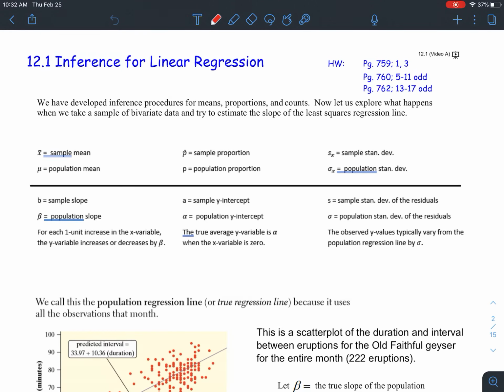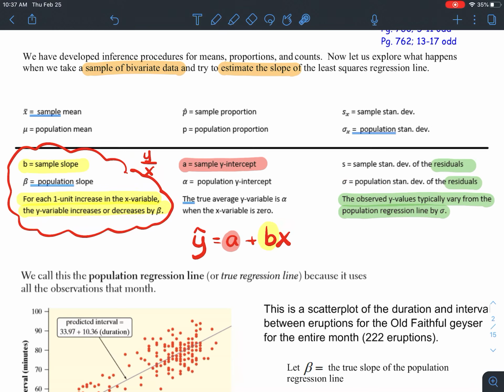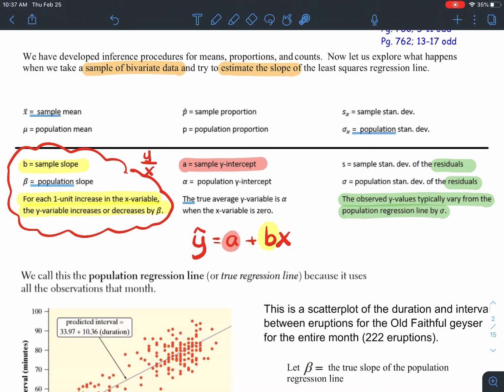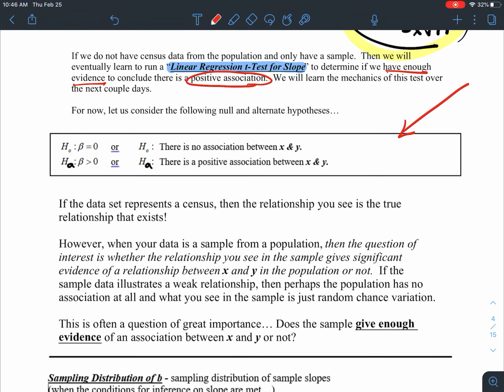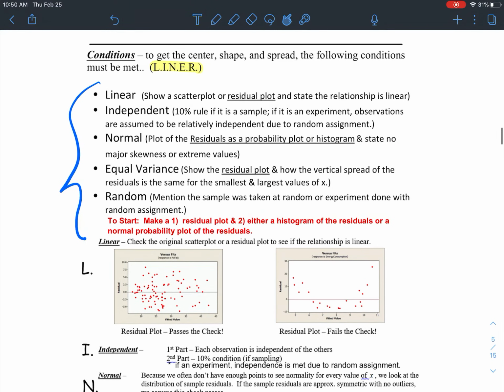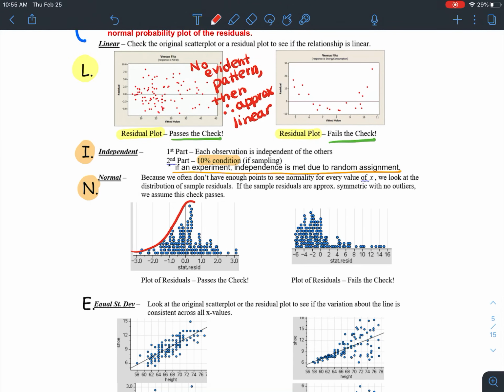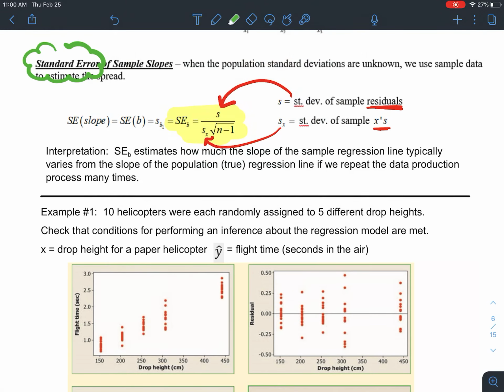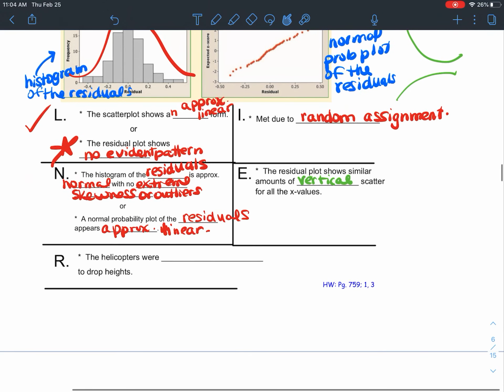12.1A Video AP Stats (Conditions for Inference about SLOPE and linear regression)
Conditions for Inference about SLOPE and linear regression